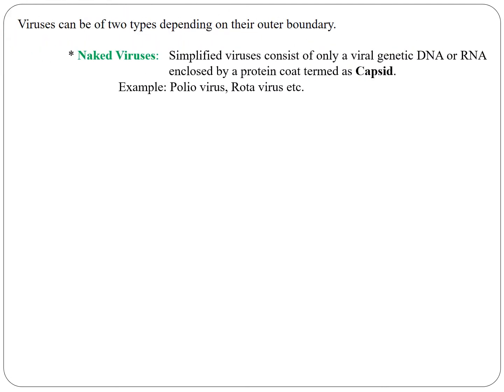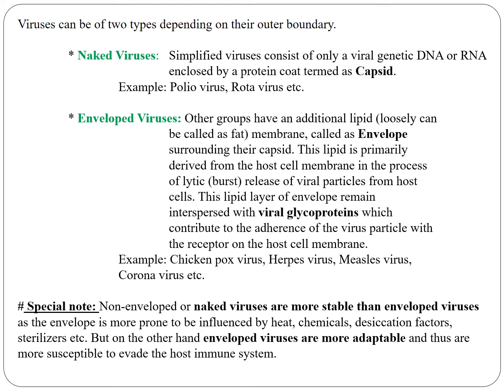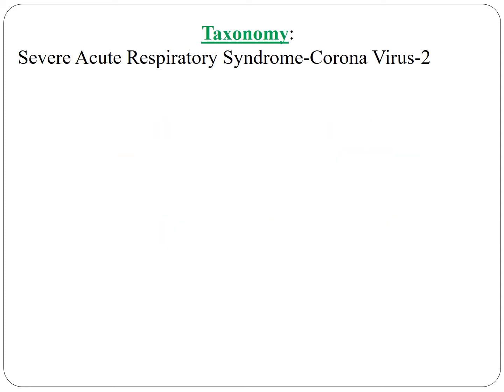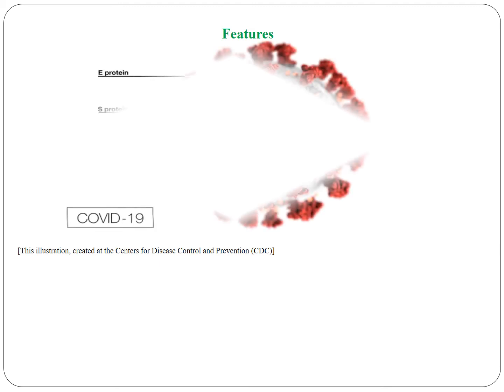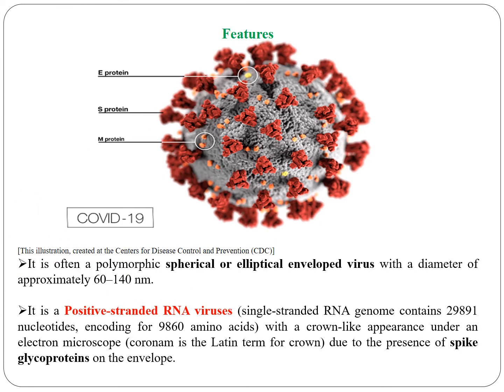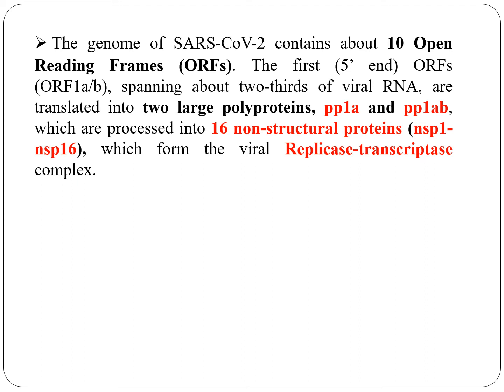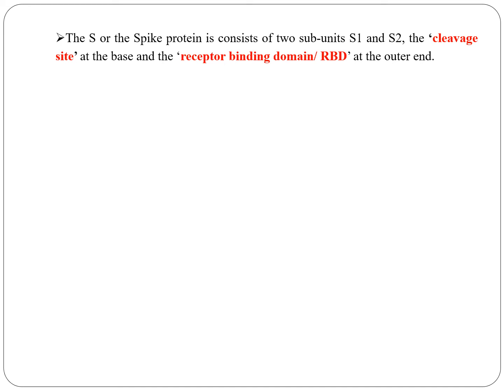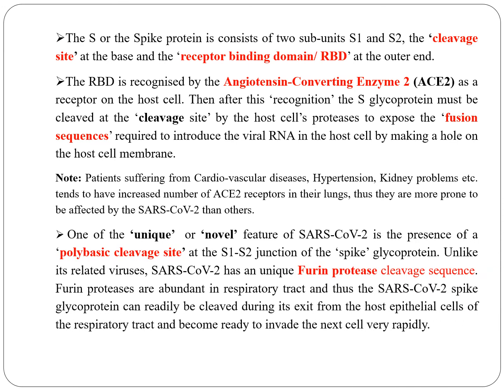SARS CoV 19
Simplified Biological Understanding of SARS-CoV-2